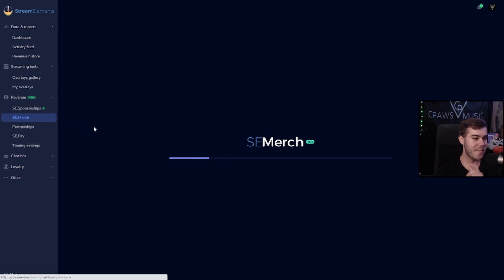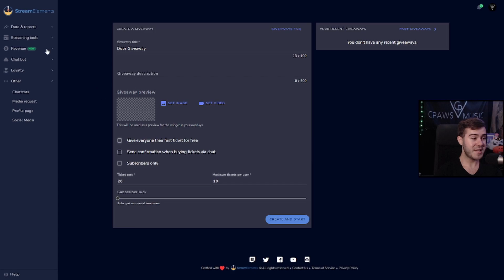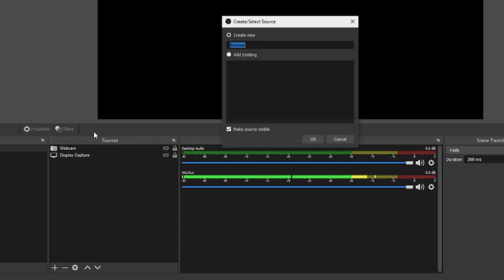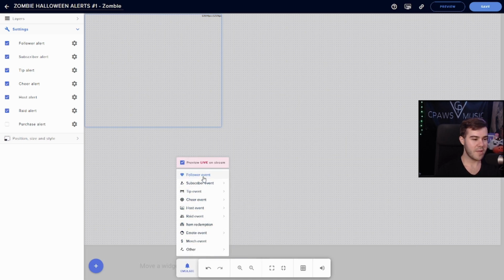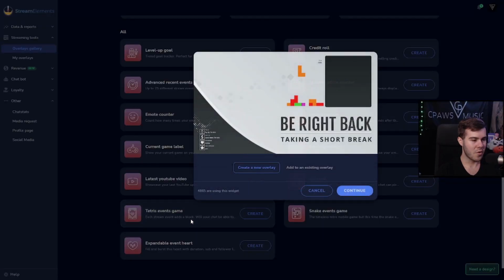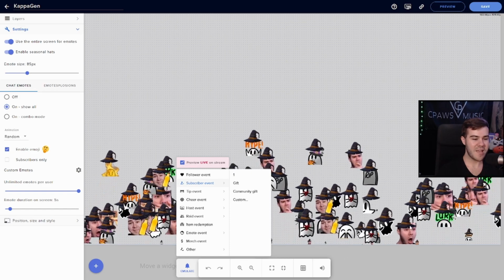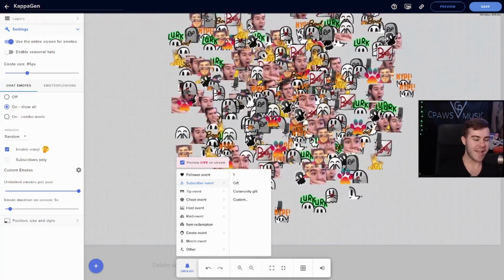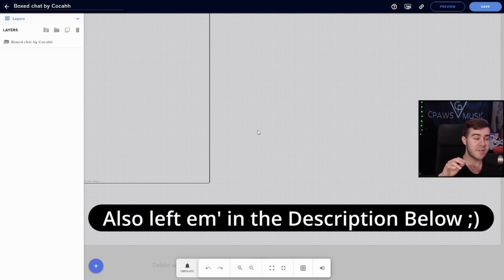StreamElements Quick Start Tutorial✅(FREE Alerts, Widgets & Themes)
✅ If you're wondering how to stream on Twitch using Streamlabs in 2024, this video is for you. This Streamlabs OBS tutorial will guide you through setting up Streamlabs OBS for streaming on Twitch. Learn how to use and setup Streamlabs OBS with Twitch and optimize your stream with the best Streamlabs OBS settings.

➡️ Main Webcam▹
➡️ Other Webcam▹
➡️ Main Microphone▹